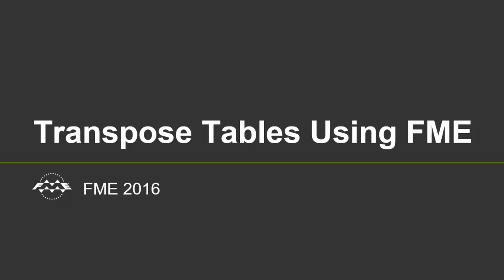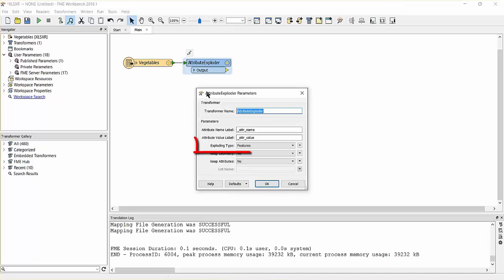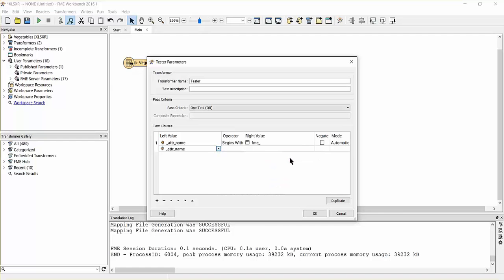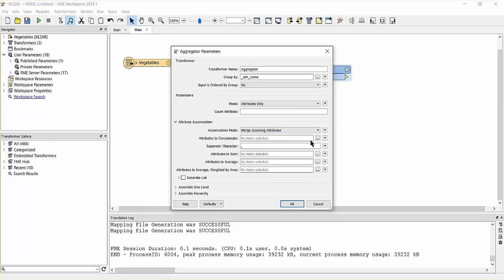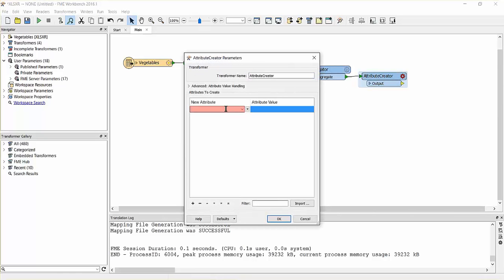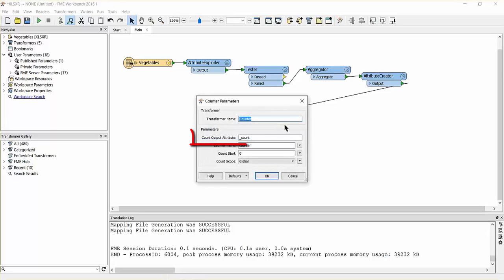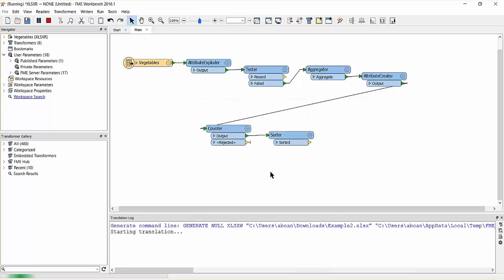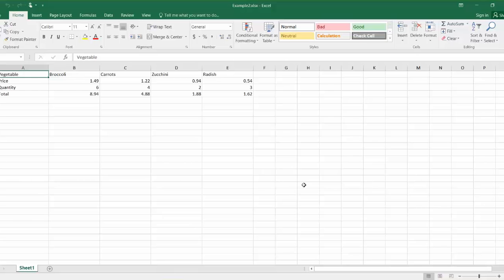Transpose Tables Using FME